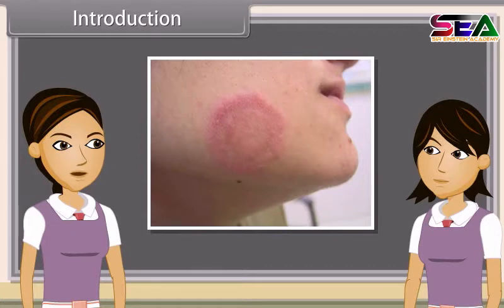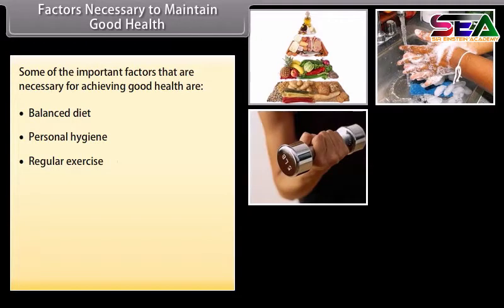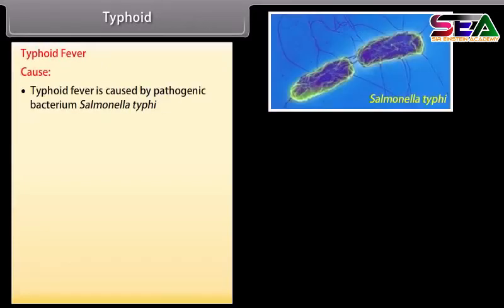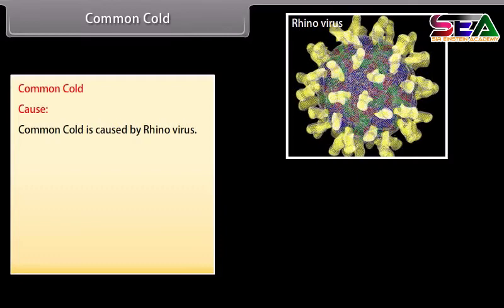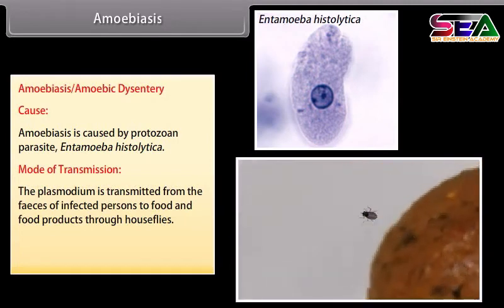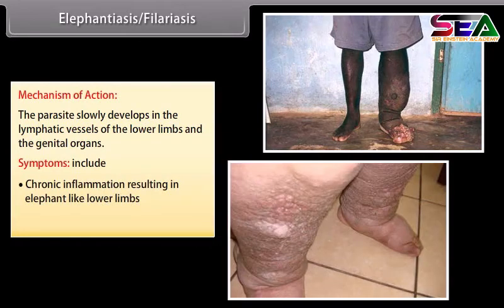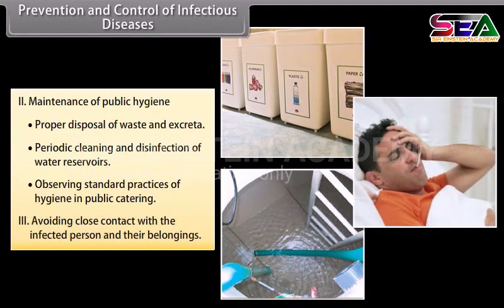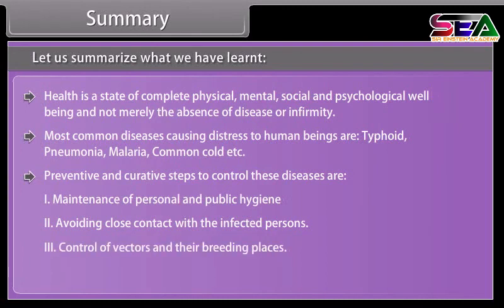Human Health & Diseases Part 1 | Class 12 Biology | animated video ncert